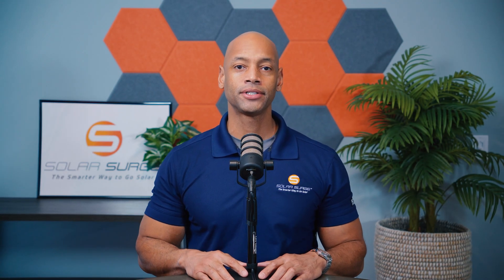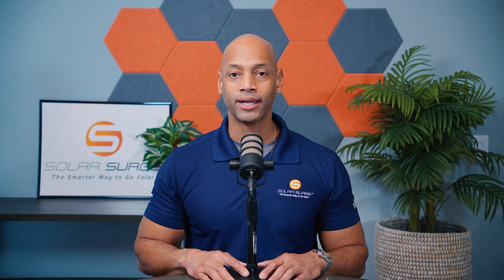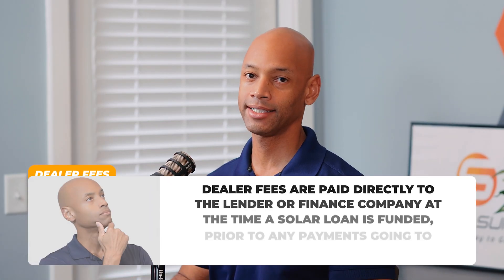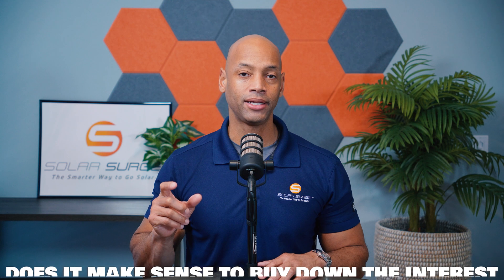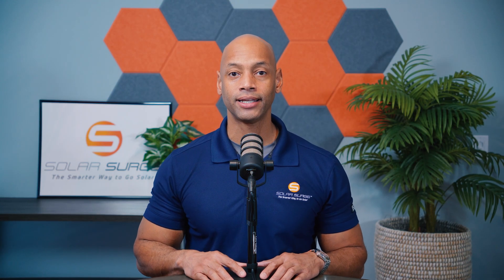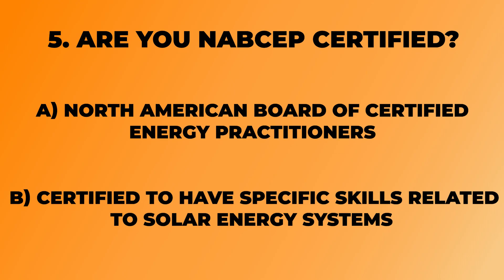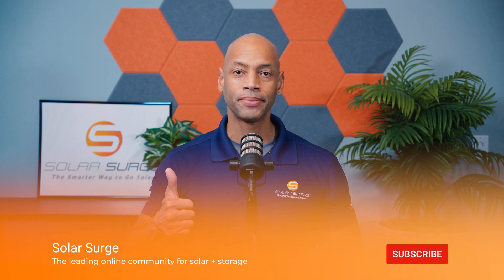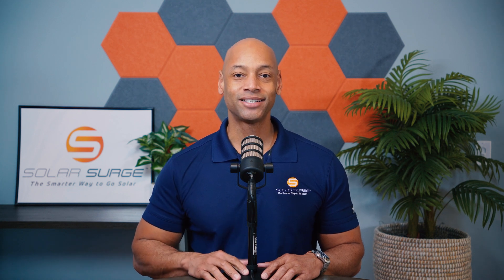ALWAYS Ask These 6 Questions Before Going Solar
-- Links --

-- Chapters --

00:00 Intro
00:31 Solar System Components
02:02 Solar Contract Price
02:53 Cash Price
04:53 Climate First Bank
05:50 Solar Tax Credit
07:00 NABCEP Certified
07:43 Solar System Warranties

-- Key Information --

Are you considering solar energy for your home? Join us as we dive into the key aspects of solar financing and discover why Climate First Bank is the ethical choice for your solar loan needs.

- Dealer Fees: Learn what dealer fees are, why they are charged, and how they can impact the overall cost of your solar loan. Discover the benefits of choosing a lender like Climate First Bank that offers no dealer fee loans, helping you save more on your solar investment.

- Warranty Terms: Understand the different types of warranties available for solar panels and inverters, including workmanship and product warranties. We'll guide you on what to look for in terms of coverage and duration and explain how Climate First Bank can help you navigate warranty terms to avoid unexpected costs in the future.

- Prepayment Penalties: Find out what prepayment penalties are and how they can affect the total cost of your loan. We'll show you why it's important to look for loans without prepayment penalties, allowing you to pay off your loan early without additional charges. Climate First Bank offers loans with no prepayment penalties, giving you more financial flexibility.

- Interest Rates: Discover the importance of comparing interest rates from different lenders and how the rate can impact your monthly payments and the total cost of your loan. We'll highlight the benefits of fixed-rate loans for long-term financial planning and explain the difference between interest rate and APR. Learn how paying more towards the principal can help you save on interest and pay off your loan sooner.

- Loan Term Length: Explore how the length of your loan term affects your monthly payments, and the total interest paid over the life of the loan. We'll discuss the pros and cons of shorter vs. longer loan terms and help you choose the best option based on your individual financial situation.

- Tax Credits: Don't miss out on potential savings! We'll explain how federal and state tax credits can significantly reduce the cost of your solar installation. Learn how to take advantage of these incentives and maximize your savings with Climate First Bank's ethical solar financing options.

In this video, Joe explains...